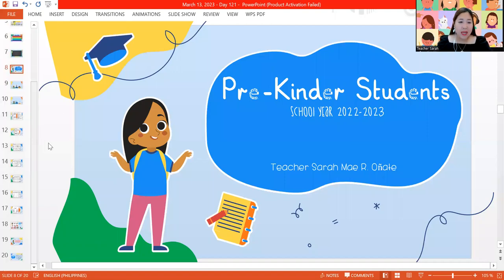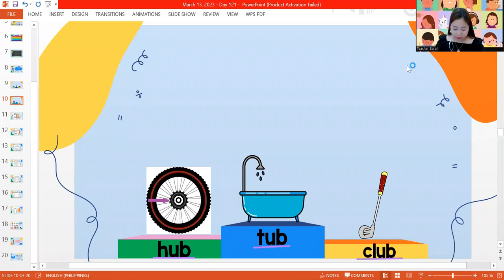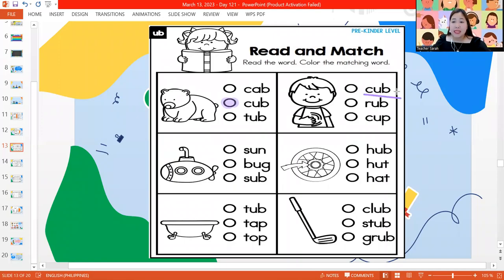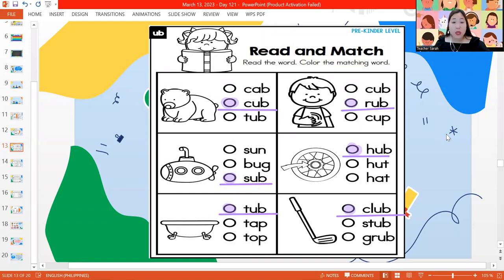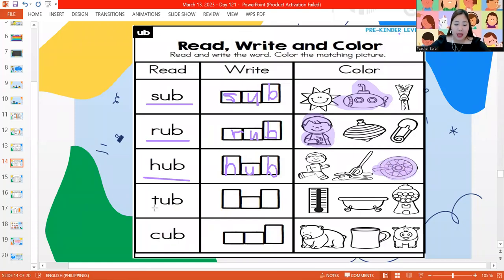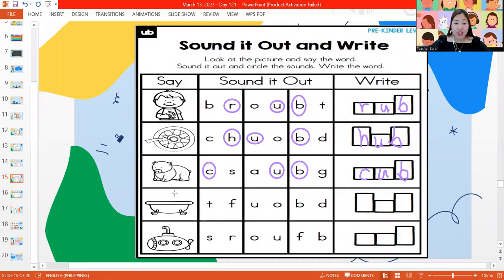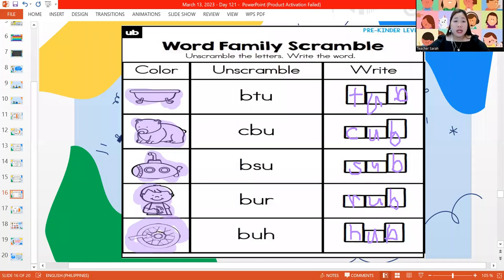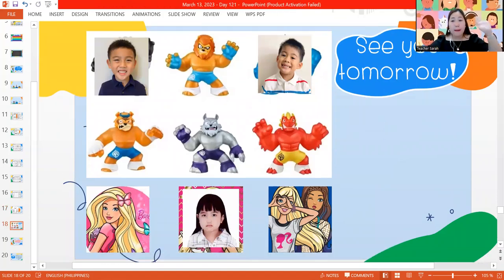Pre-Kinder Level March 13, 2023